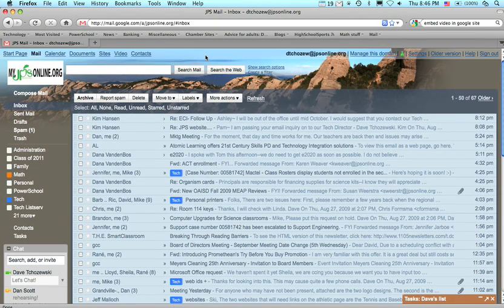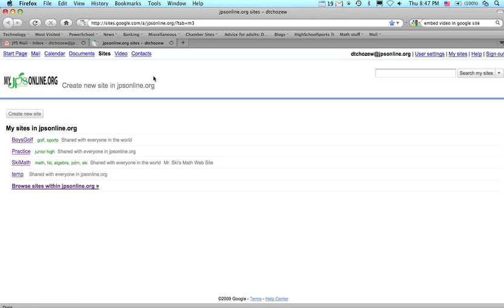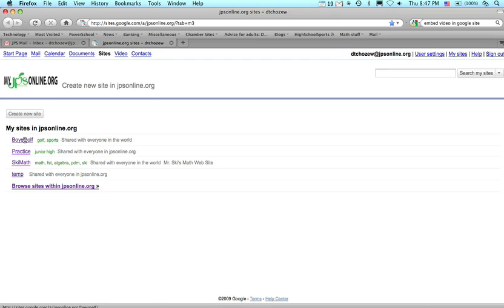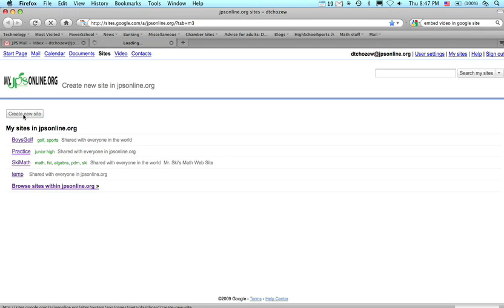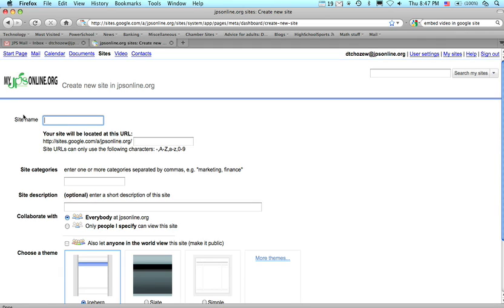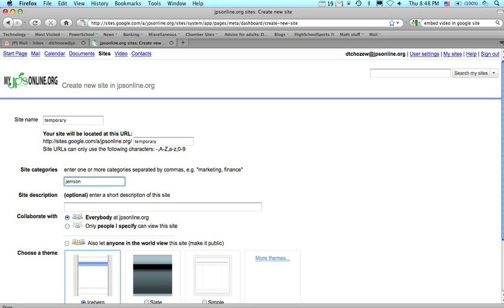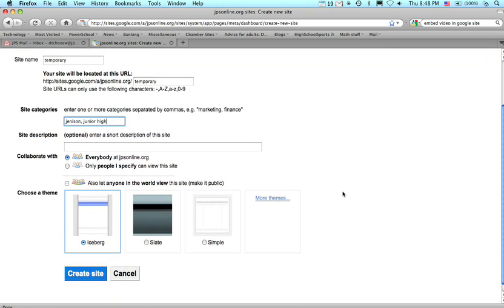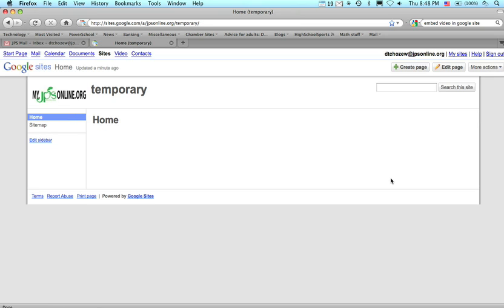Create a site using Google Sites